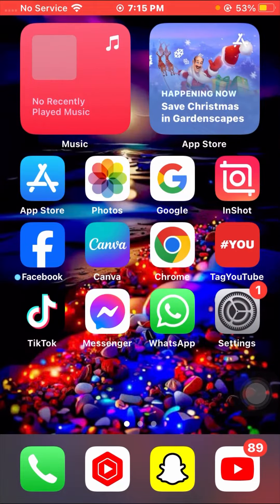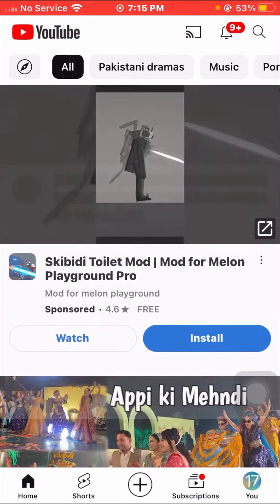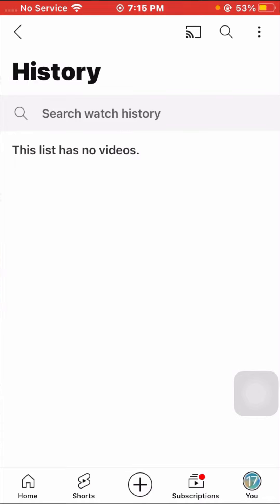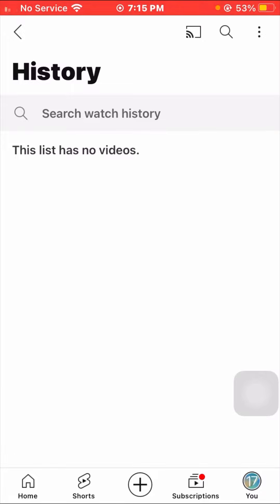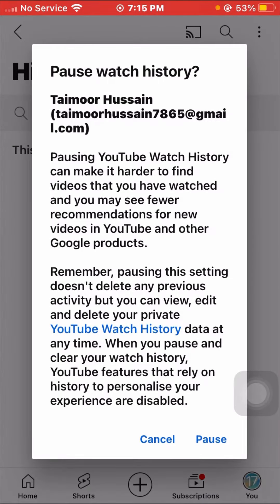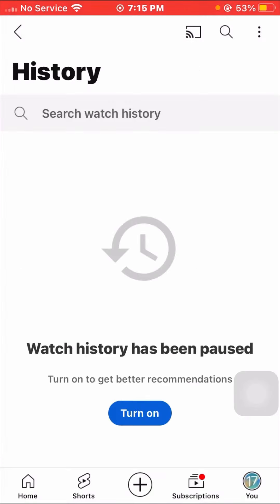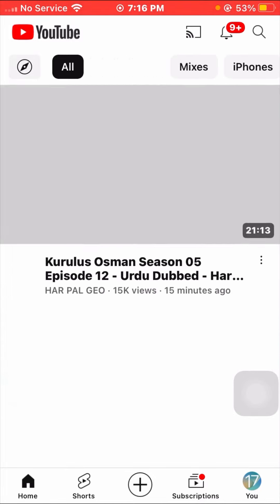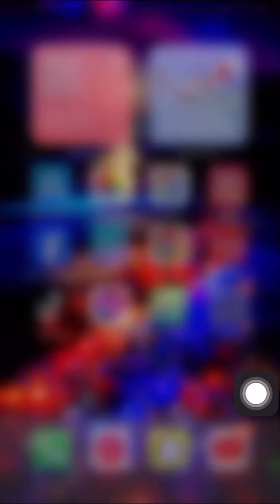How to turn off watch history on youtube in iphone 2024 | How to pause watch history on youtube 2024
how to pause watch history on youtube new update
how to pause watch history on youtube 2023
how to pause watch history on youtube ipad
how to pause watch history on youtube after update
how to pause watch history on youtube in iphone
how to pause watch history on youtube on laptop
how to pause watch history on youtube in tamil
how to pause watch history on youtube new update tamil
how to pause watch history on youtube
how to pause your watch history on youtube
how to turn on pause watch history on youtube
how to pause search and watch history on youtube 2023